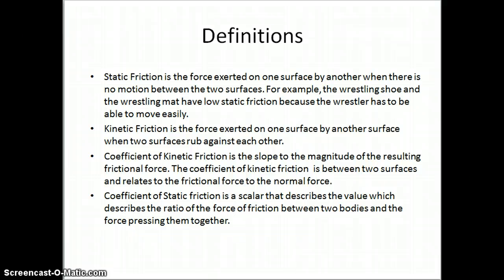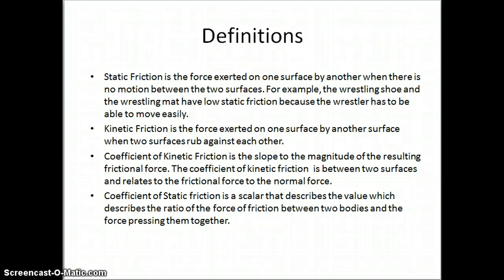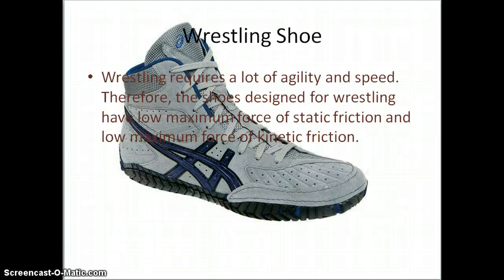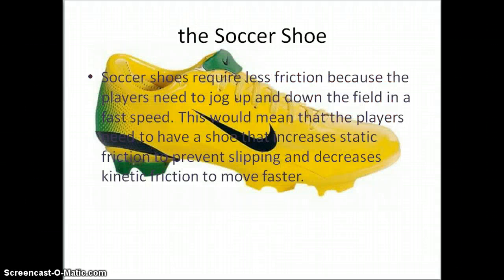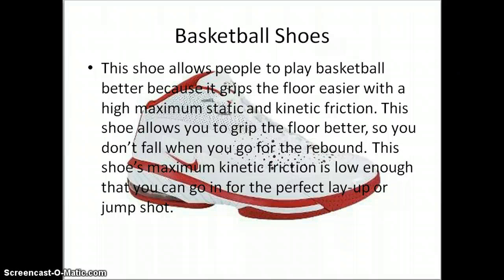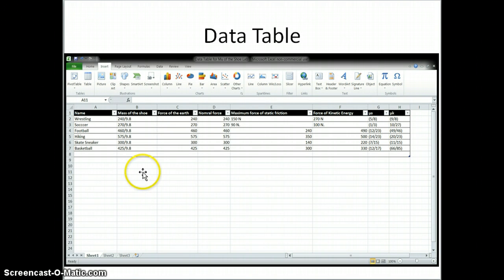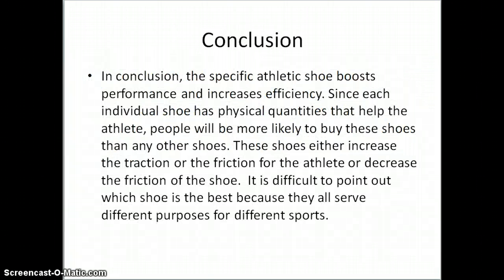Mu of the Shoe Lab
Mu of the Shoe lab proves why we need specific athletic shoes for sports.